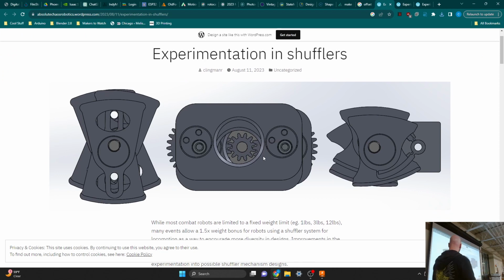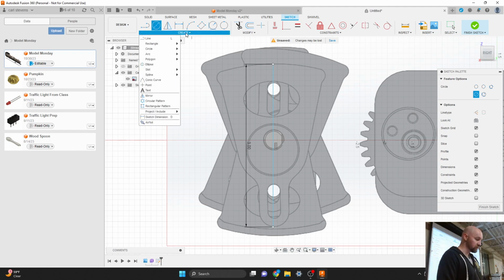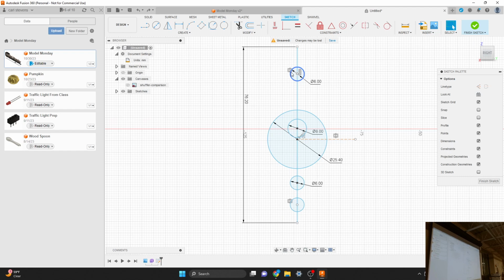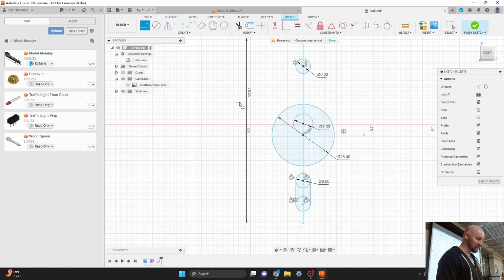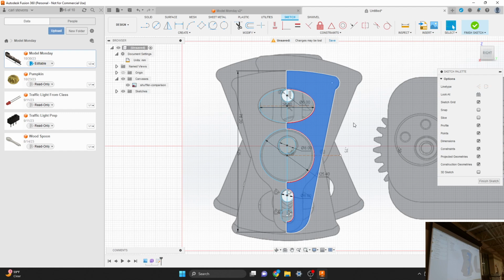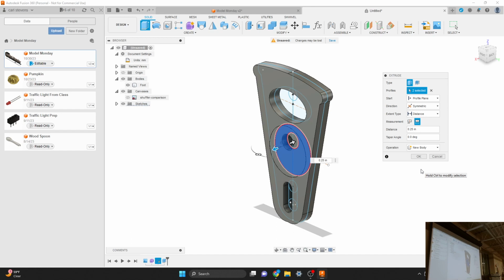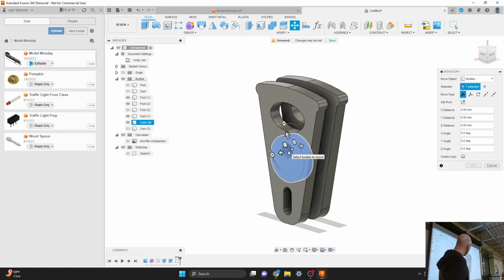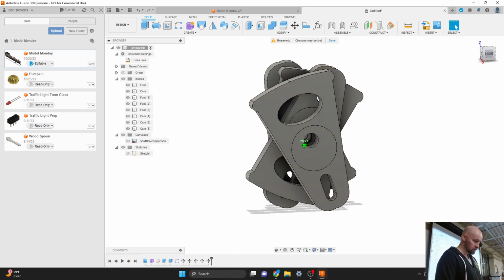Model Monday -Combat Robot Part 2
Part 2 of a series designing a combat robot.  We will make parts over the next few weeks to assemble into a combat robot.